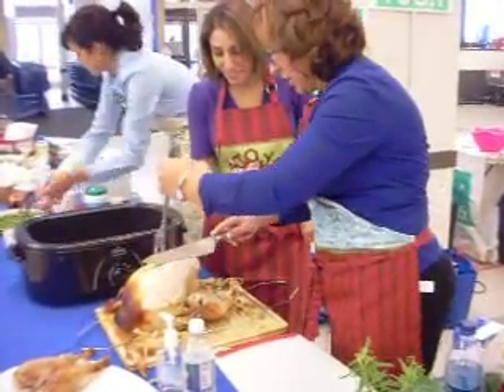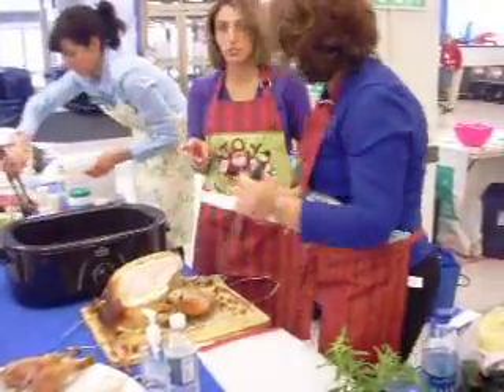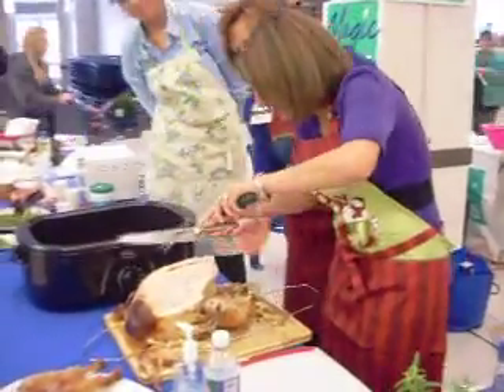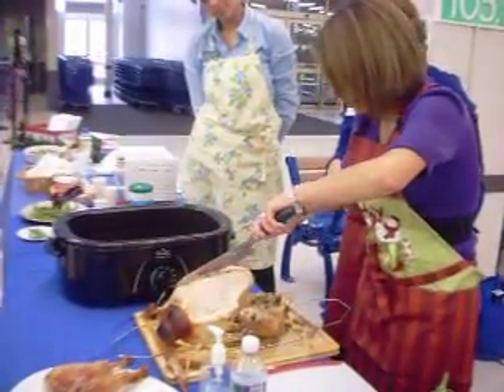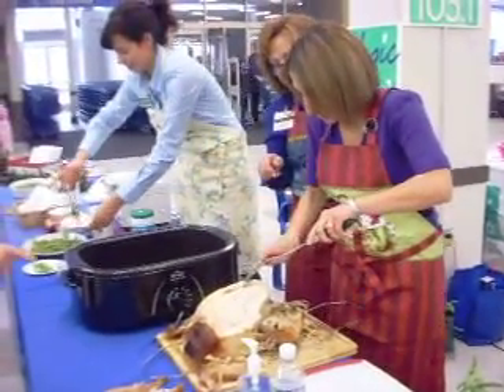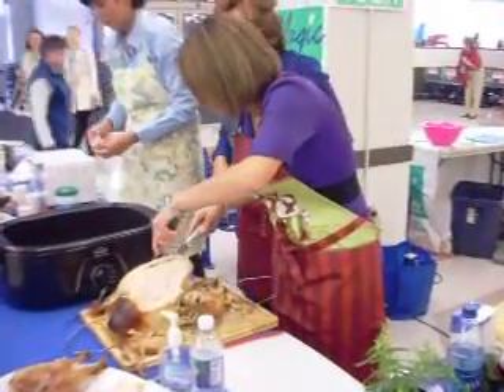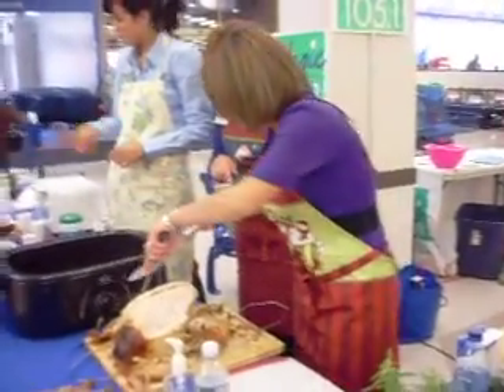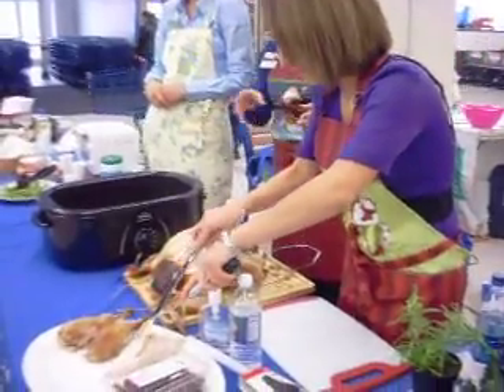Learning to Carve a Turkey